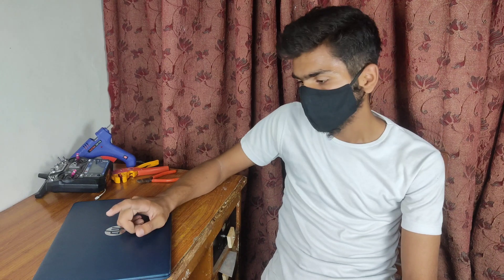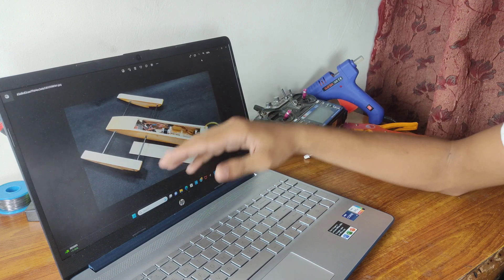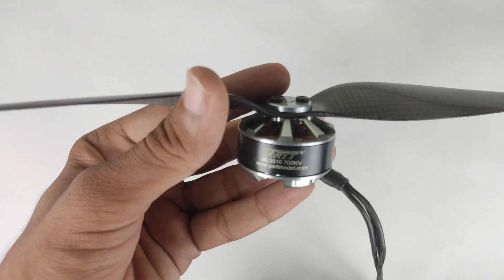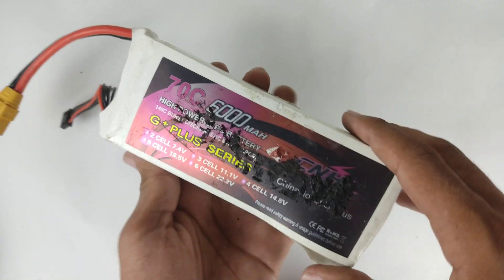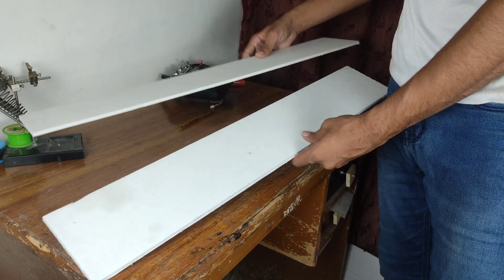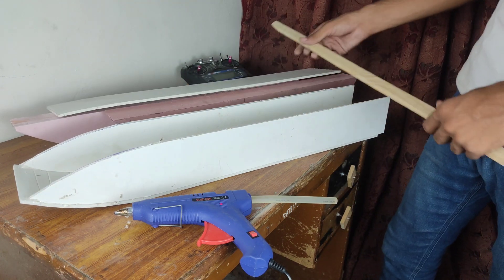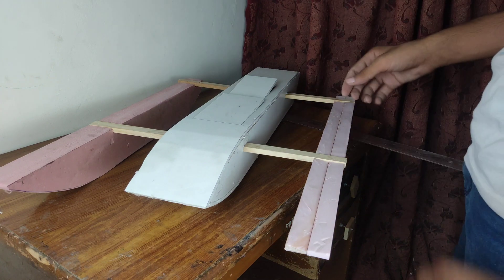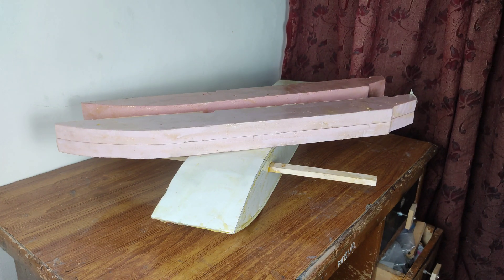First-ever flying boat on YouTube | Aerorobotix | building process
In this video, we are going to make a boat that can sail on water and as well as fly in the air. In this part, I have made its body and discussed its electronics which I have used in this boat and we also discussed it's design.so enjoy the video and if you have any questions then you can ask me in the comment box don't forget to subscribe to my YouTube channel for more interesting projects like this.